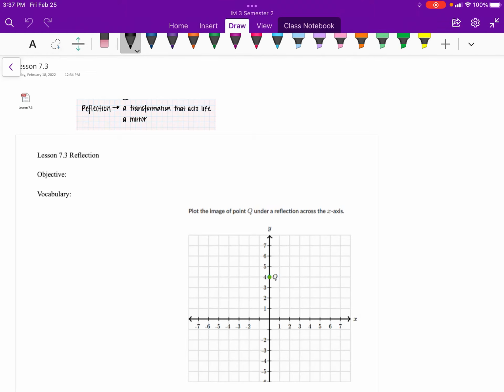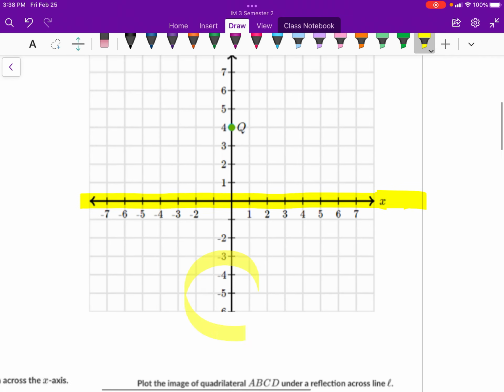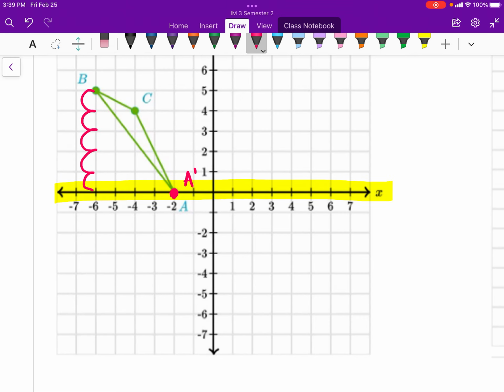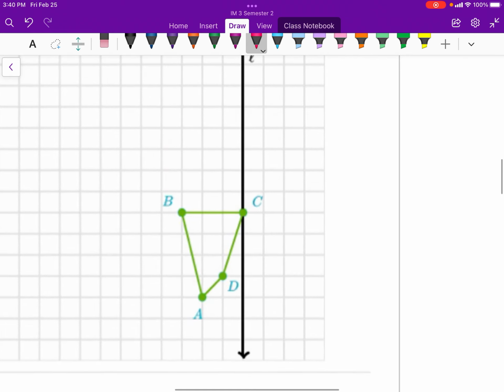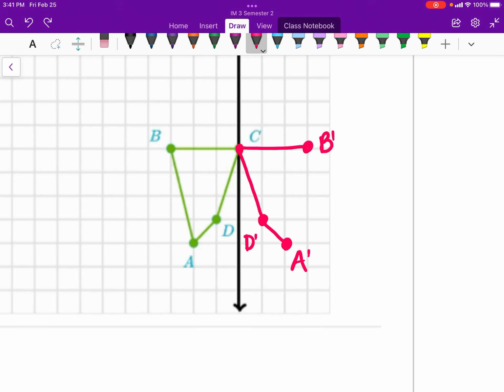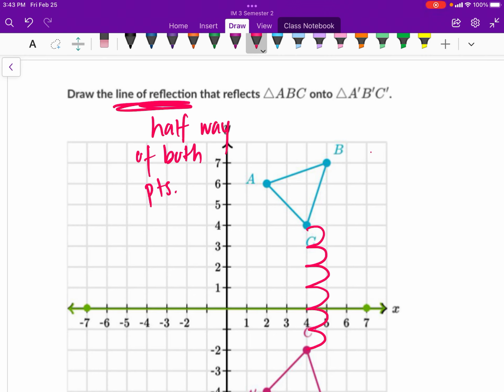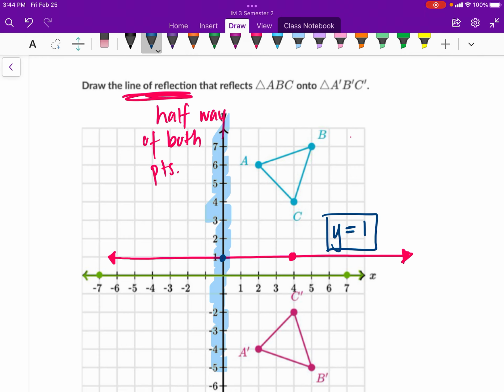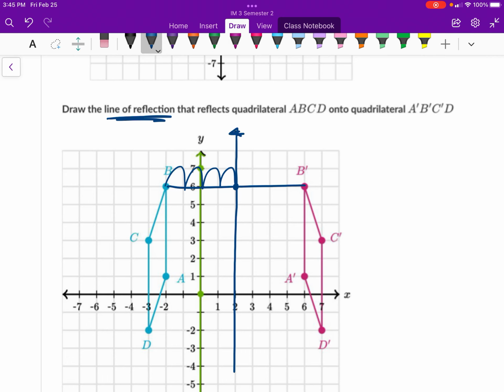Lesson 7.3 - Reflection